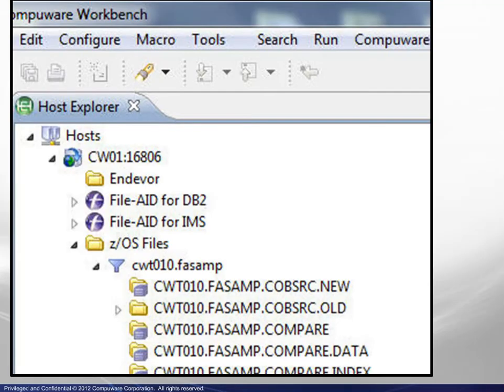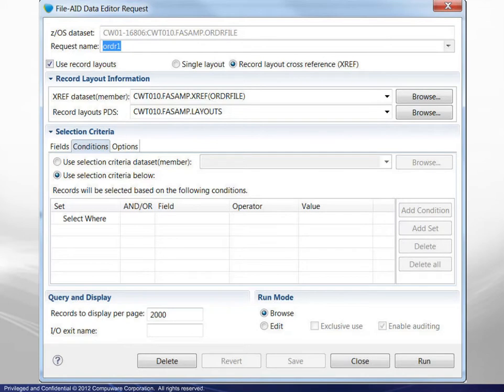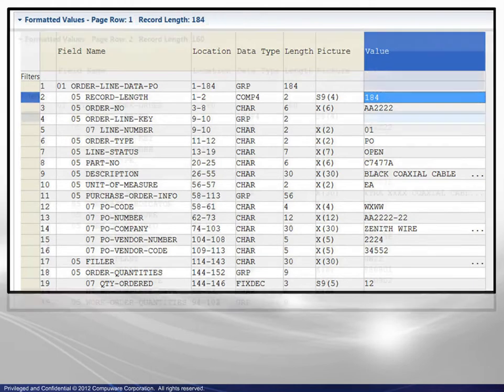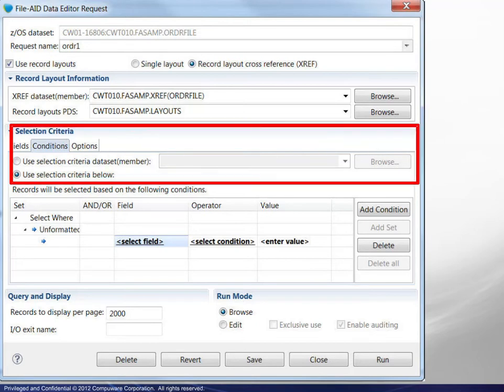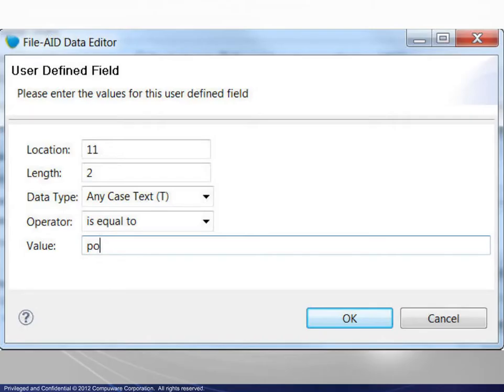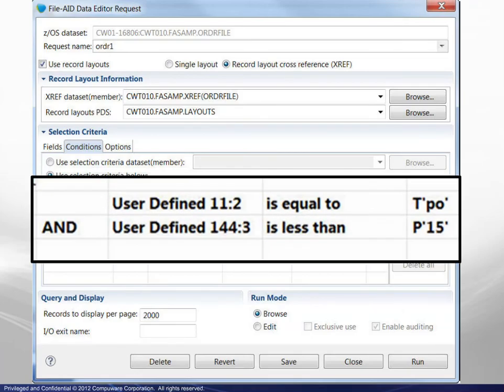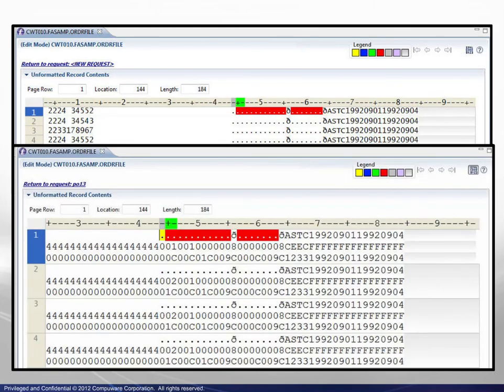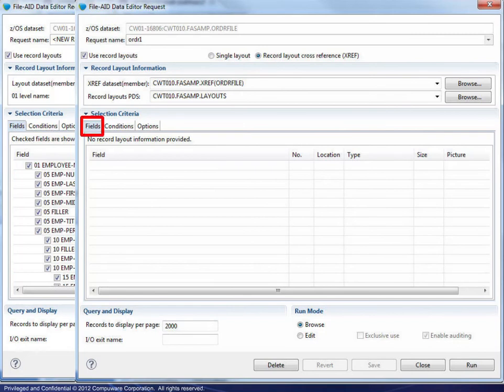BMC Compuware Topaz Workbench - Using XREF files in File-AID Data Editor for z/OS datasets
Learn about the using File-AID/MVS XREF files in the File-AID Data Editor.